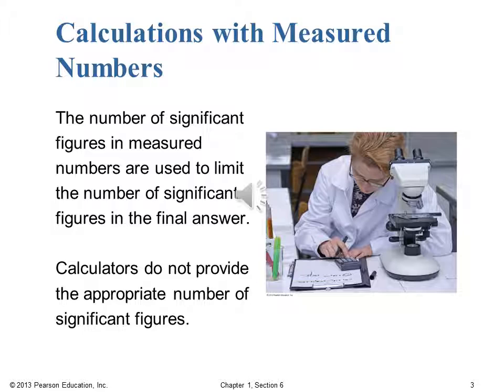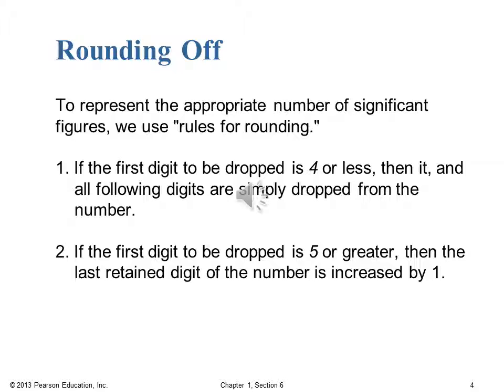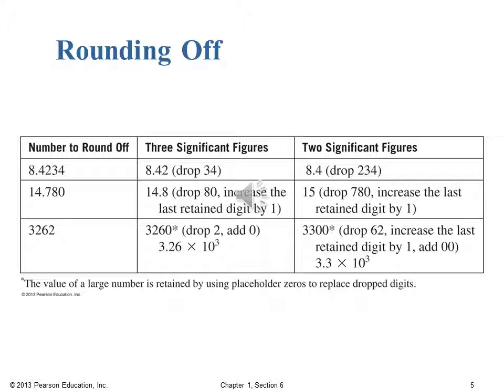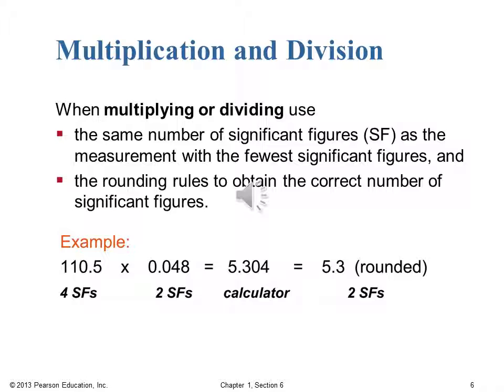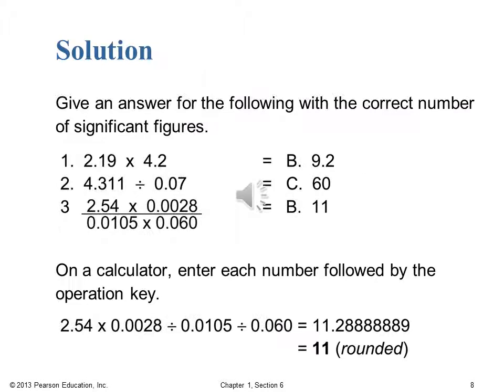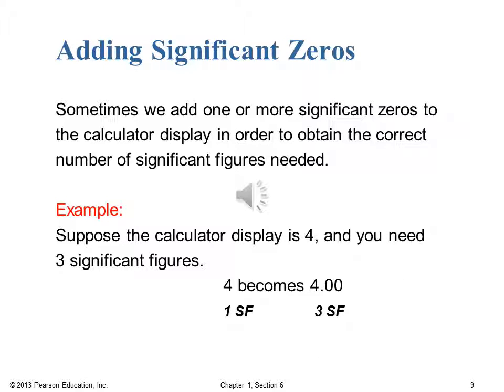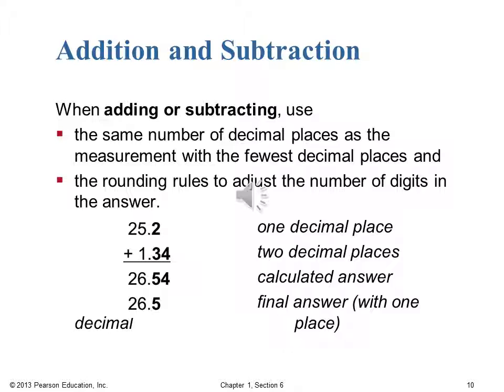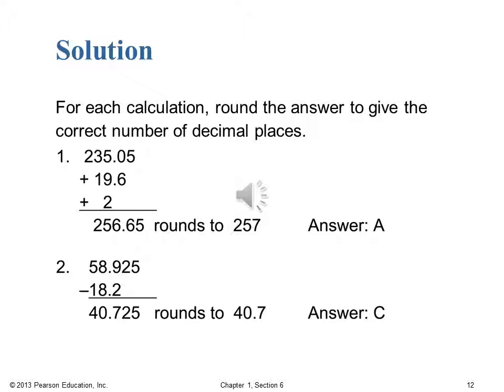1 6 Significant Figures in Calculations